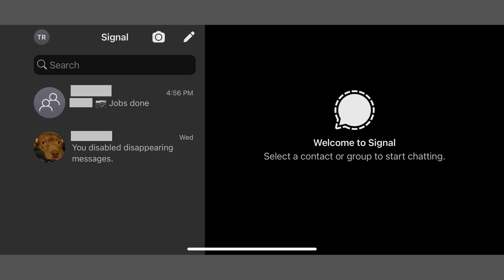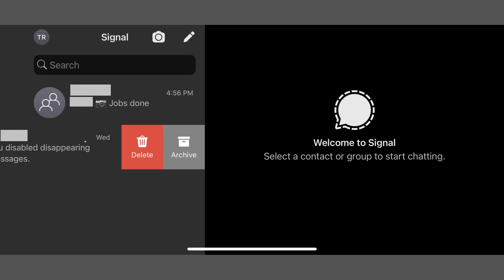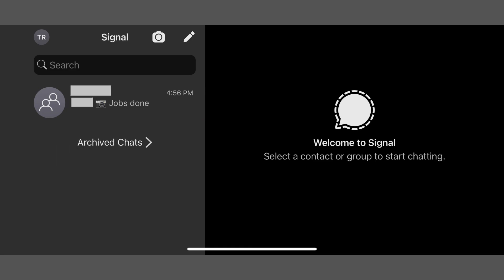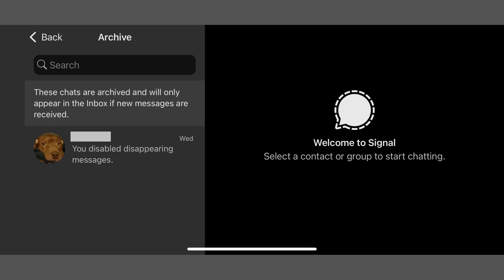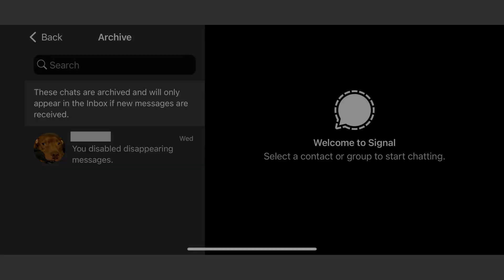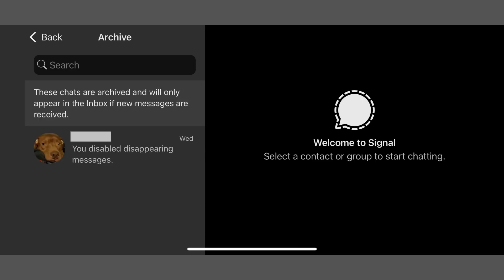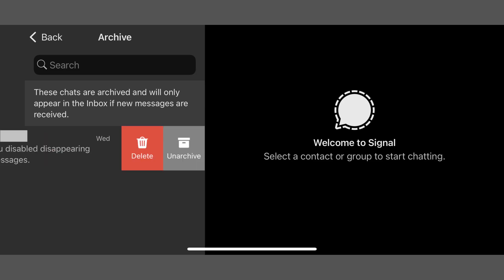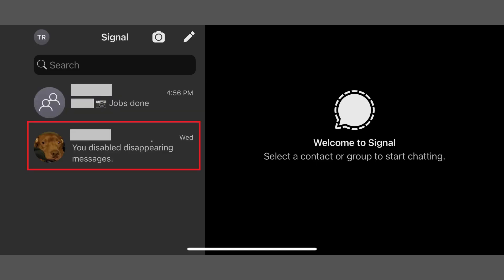How to Archive and Unarchive a Signal Conversation on iPhone, iPad or Android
In this video I'll show you how to archive and unarchive conversations in the Signal app on your iPhone, iPad or Android device.

Timestamps:
Introduction: 0:00
Steps to Archive a Signal Conversation on iPhone, iPad or Android: 0:59
Steps to Unarchive a Signal Conversation on iPhone, iPad or Android: 2:03
Conclusion: 2:59

Video Transcript:
If your Signal conversation list is getting full, a simple solution is to archive your inactive chats. Archiving your Signal conversations doesn't delete those discussions, but rather moves them to an archive in a separate location in the app. And if someone sends a message in any of your archived chats, that chat is moved out of the archive and back to your main conversation list. Alternatively if you decide you want to move an archived conversation back to your main chat list on your own, you can do that as well. In this video I'll show you how to both archive and unarchive Signal conversations on an iPhone, iPad or Android device. I'll walk through this on an iPhone and will speak to how you can do this on Android.

First, let's walk through the steps to archive a Signal chat on your iPhone, iPad or Android device.

Step 1. Tap to launch the Signal app on your iPhone, iPad or Android device, and then navigate to the conversation you want to archive.

Step 2. If you're using an iPhone or iPad, swipe slowly from right to left across that conversation to reveal options for that chat, one of which will be Archive. If you're using an Android device, you'll need to slowly swipe from right to left to reveal this menu. Tap "Archive." That conversation will be removed from your conversation list automatically.

You can access your archived chats in Signal by scrolling to the bottom of your conversation list and tapping "Archived Chats." The Archive screen will be displayed and a list of your archived chats will be shown. Again, if a new message is received in any of your archived chats, that conversation will be removed from the Signal archive and re-added to your normal conversation list.

Now let's look at how to unarchive a Signal chat on your iPhone, iPad or Android device.

Step 1. Tap to launch the Signal app on your iPhone, iPad or Android device, and then scroll to the bottom of your conversation list where you'll see Archived Chats.

Step 2. Tap "Archived Chats." The Archive screen will be displayed, showing a list of your archived chats.

Step 3. Scroll through this list until you find the archived conversation you want to remove from the archive. If you're on an iPhone or iPad swipe from right to left across that conversation to bring up a menu. If you're using an Android device you'll need to slowly swipe from left to right to display this menu. Tap "Unarchive" in this menu. That specific chat will be removed from the Signal archive and be re-added to your regular list of Signal conversations.